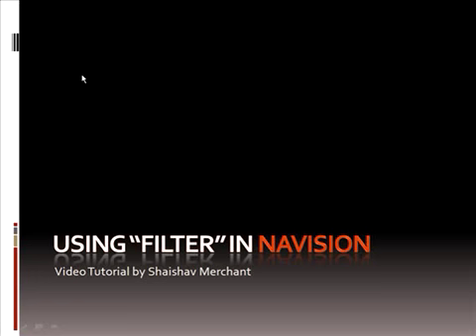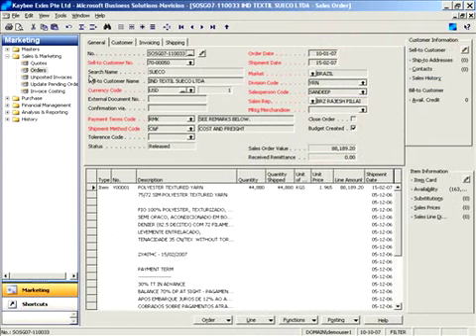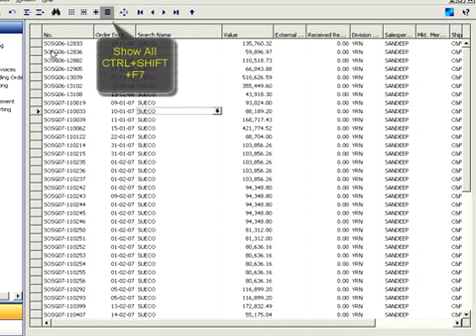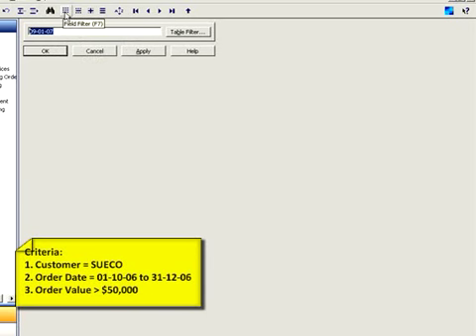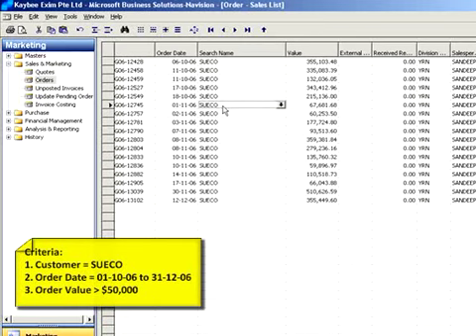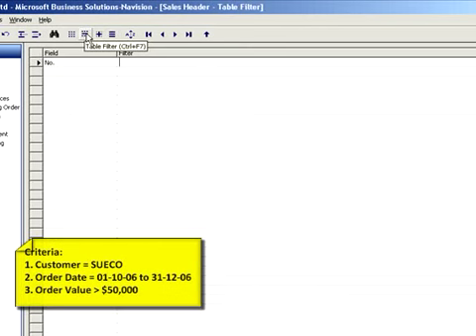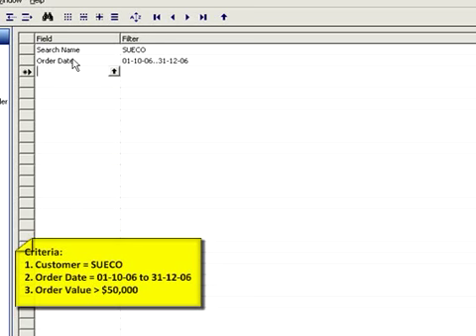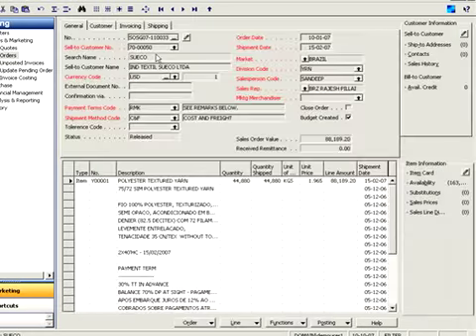Using Filter in Navision - Dynamics NAV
This Video is part of Dynamics NAV training videos, posted for Grupokaybee NAV users.

In this video, you will learn how to use Filter in Dynamics NAV application.